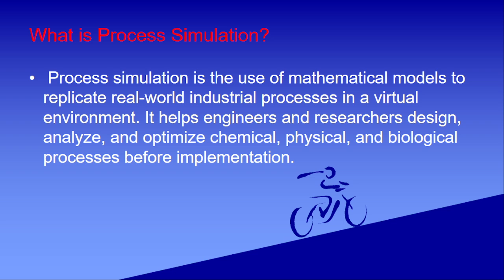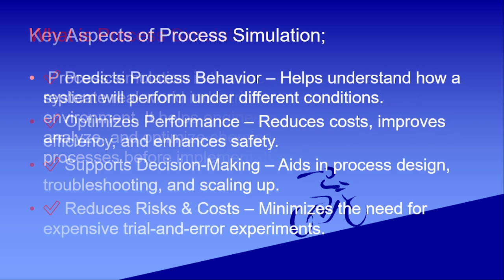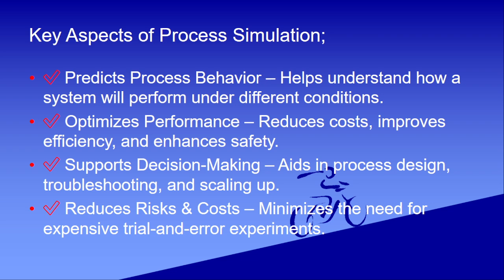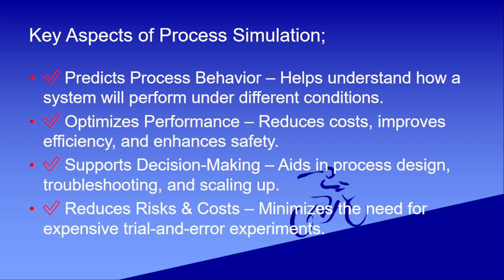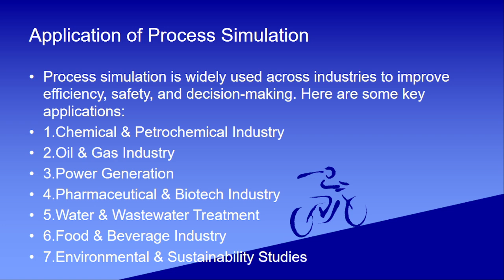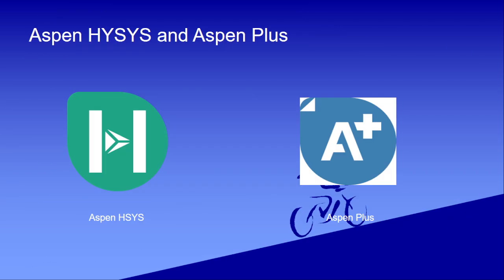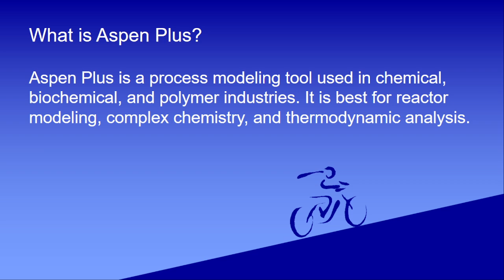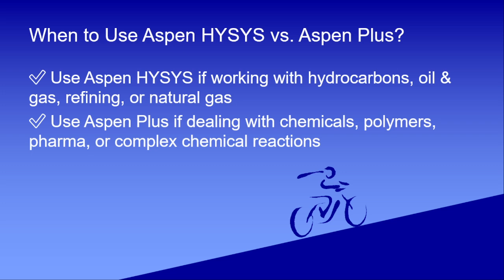Introduction to Aspen HYSYS & Aspen Plus